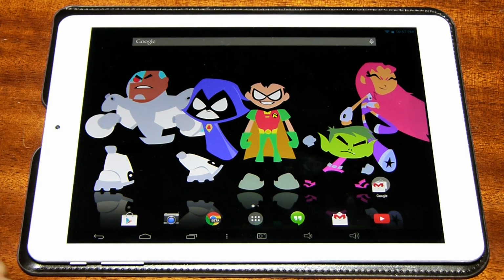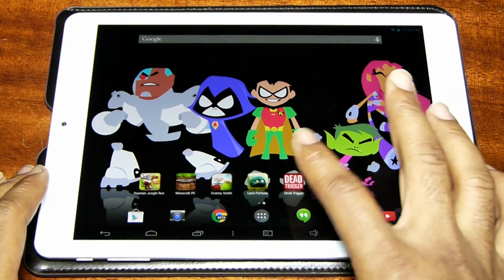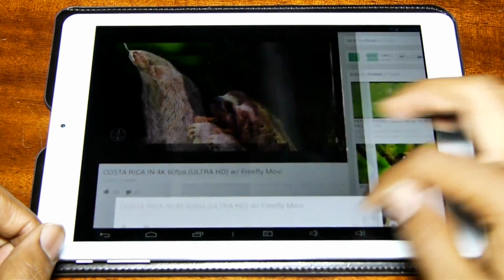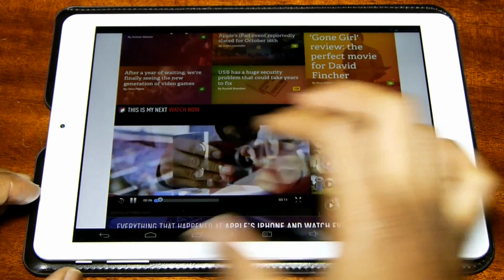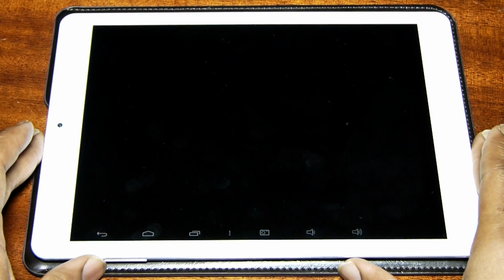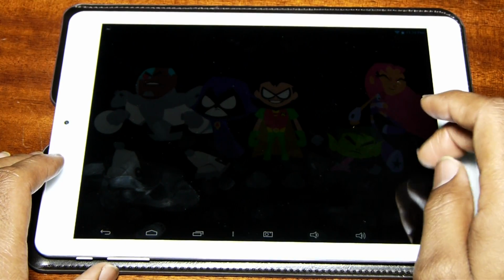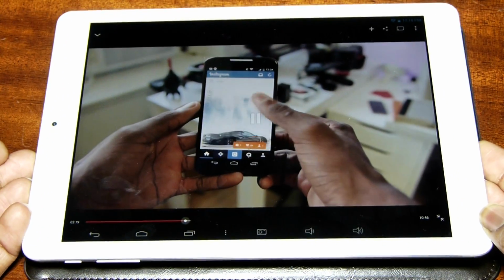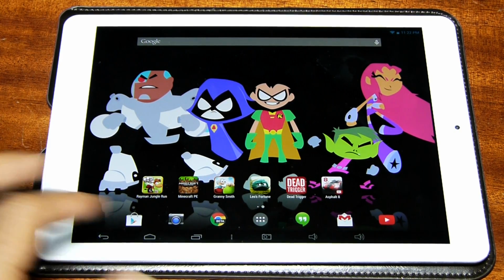Teclast X98 Air review running Android (English)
Teclast X98 Air Android 4.2.2